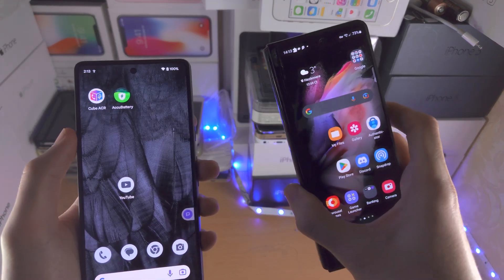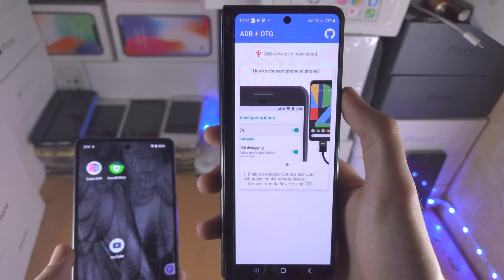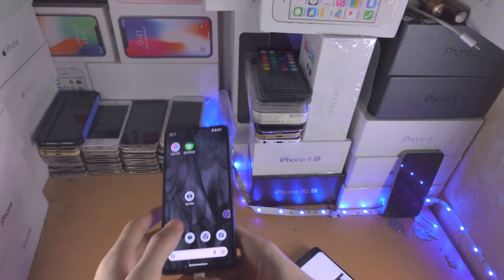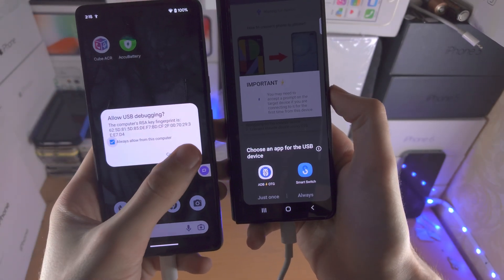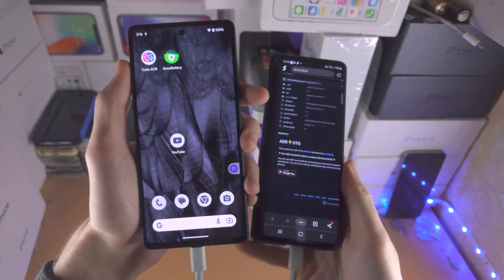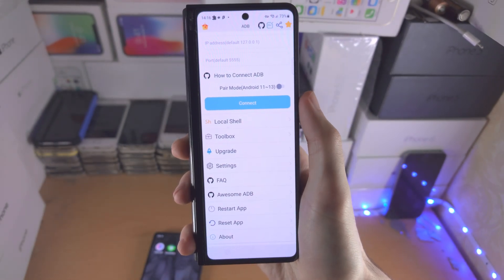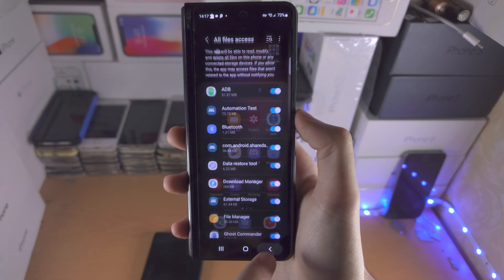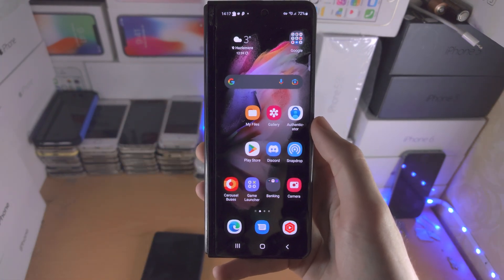ANY Android How To Access ADB shell (NO Computer)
Learn how to access ADB shell on Android with 2 apps from the Google Play store. I cover both how to access the ADB shell from one Android phone to another, and if you only have 1 Android phone, how to use ADB on the same device.

The disadvantage of using ADB on the same device, is that you can't do stuff like fastboot / unlocking bootloader